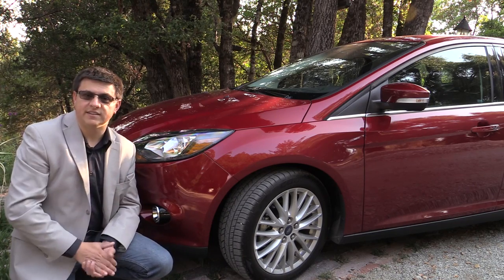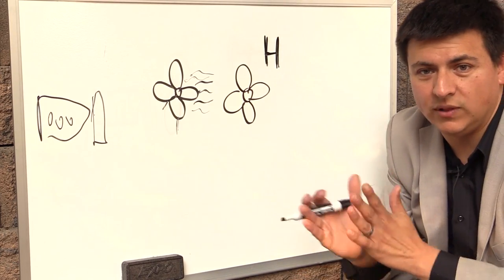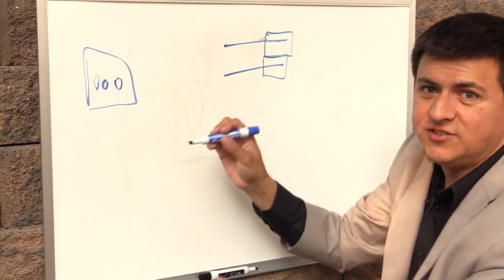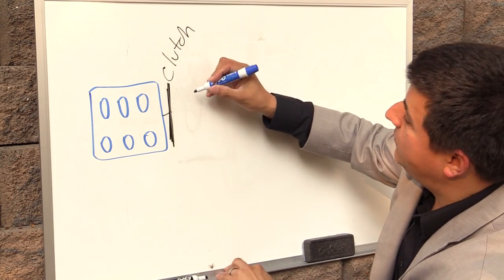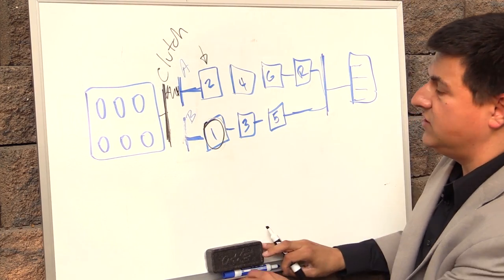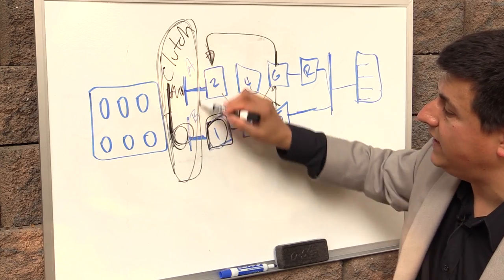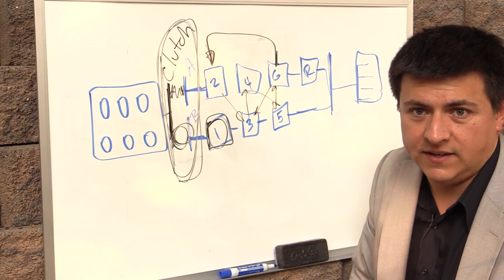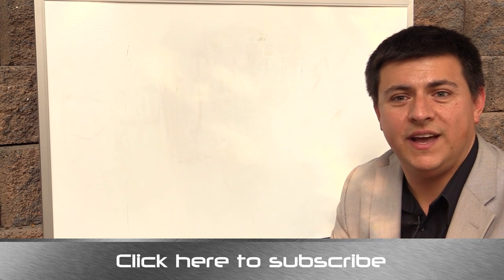How Dual Clutch Transmissions Work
Ever wondered how a dual-clutch transmission works? In this video I talk about the difference between a traditional automatic transmission and a the dual-clutch transmissions found in a variety of new cars on the road today.